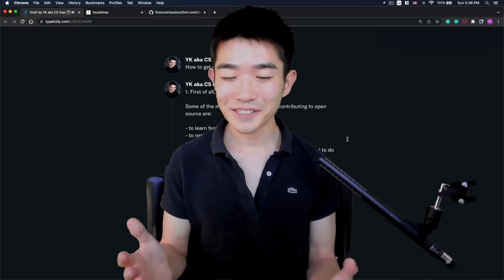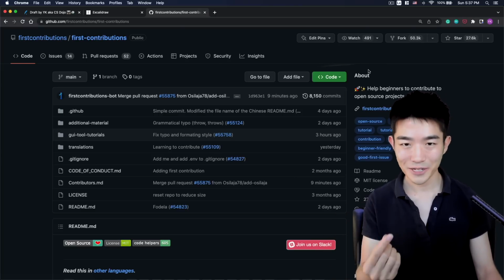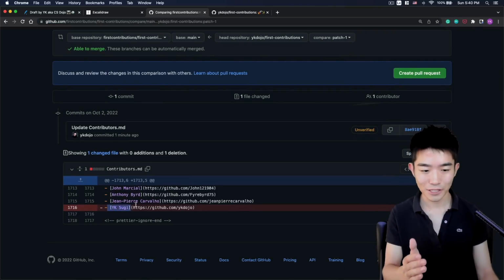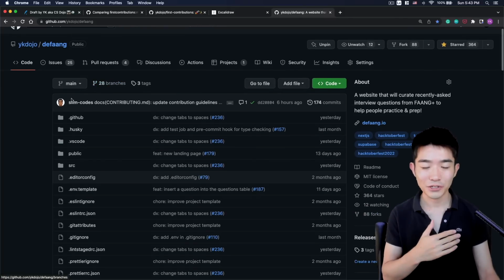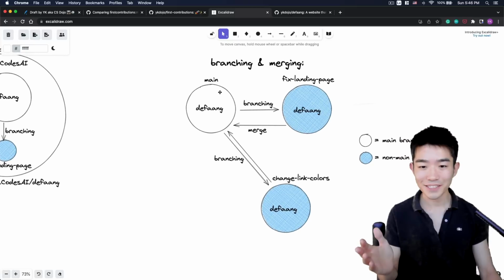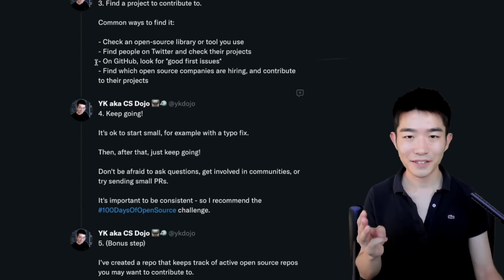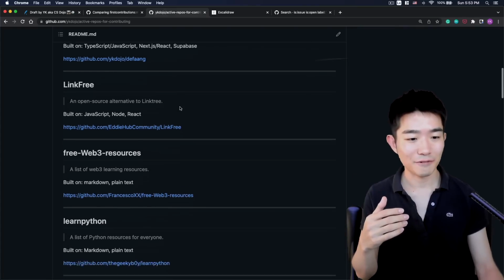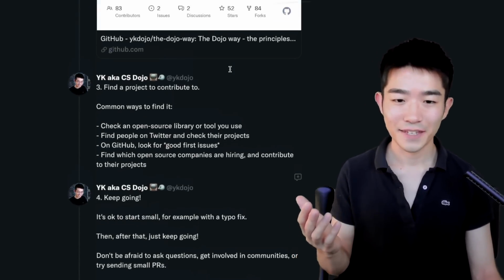How to Get Started with Open Source | A Beginner-Friendly Guide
Want to get started with open source? Watch this video to find out how.